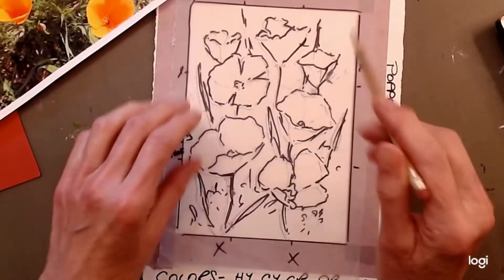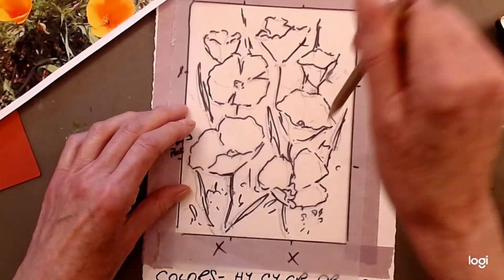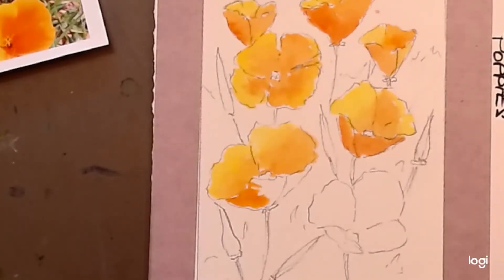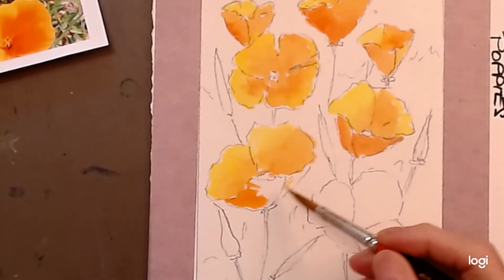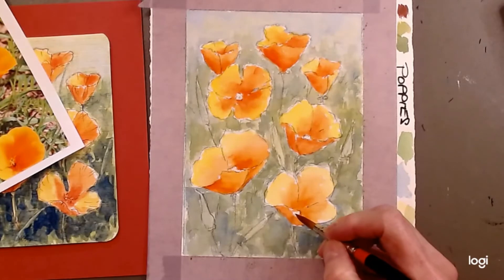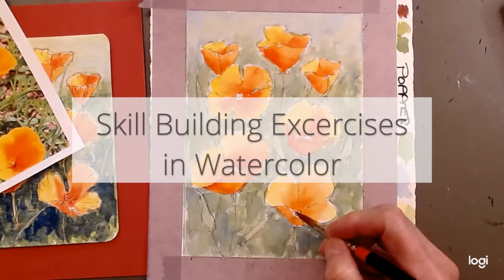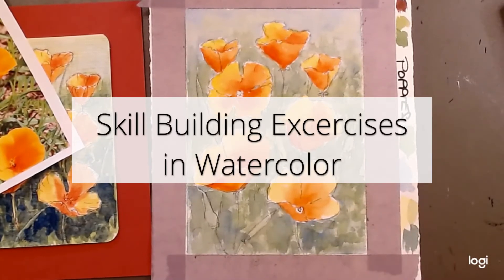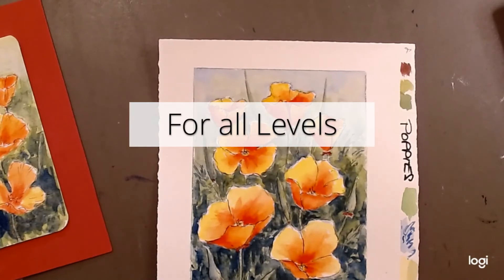California Poppies Watercolor Skills Class Trailer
This watercolor  class video will teach you how to draw the subject and then mix and paint all of the colors for the California Poppies and their background. Many watercolor painting techniques are shown in this subject.
This is Beginner level watercolor class. The full video can be found at Tricia.yondo.com